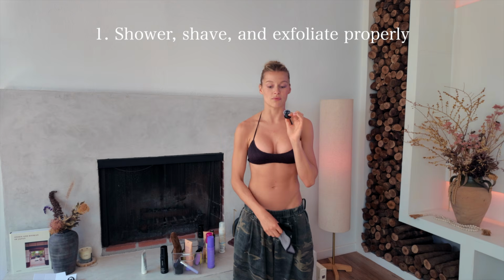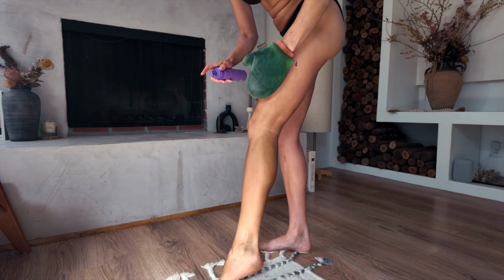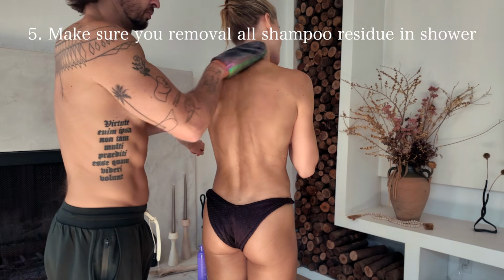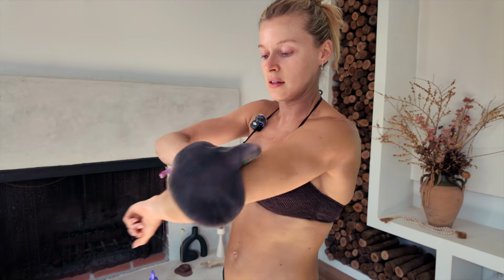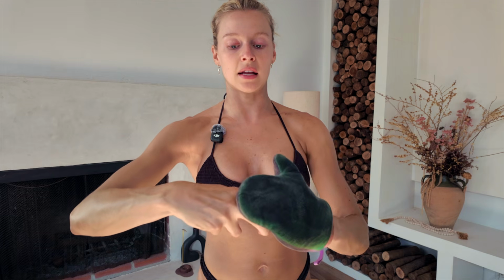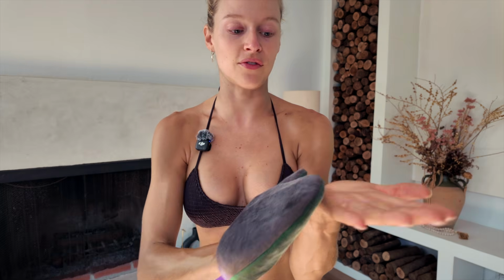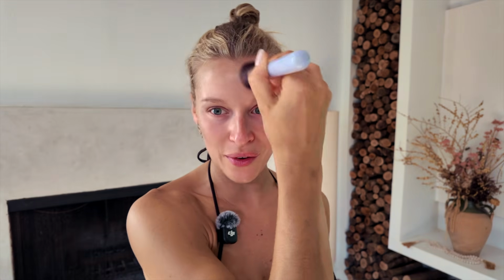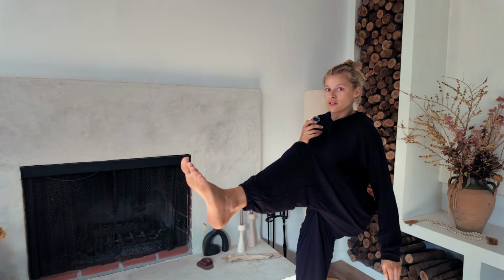FLAWLESS Self Tanning Routine // Perfected Technique - Bronzed Goddess ALL Year Long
I've spent YEARS of my modeling career searching for the best self tanner and perfecting my technique to bring you this thorough tutorial.

1. Organic
2. No foul smell
3. 1-3 hours of processing then wash off
4. You don't need to sleep in it
5. Pregnancy safe
6. Doesn't transfer as badly as others
7. The color pay off is perfect
8. Long lasting
9. Doesn't separate as the days go on
10. Makes me feel more confident